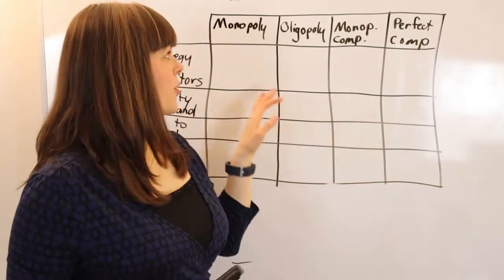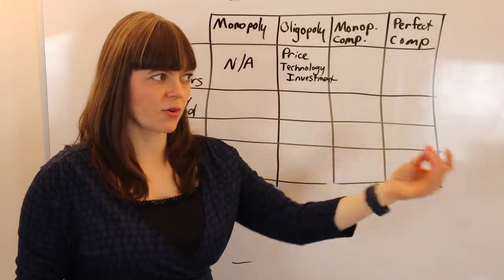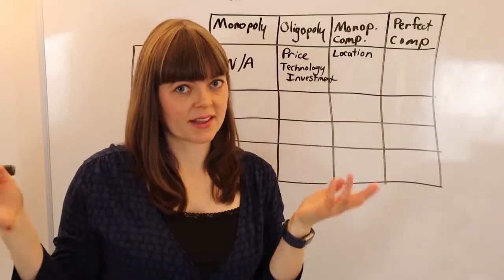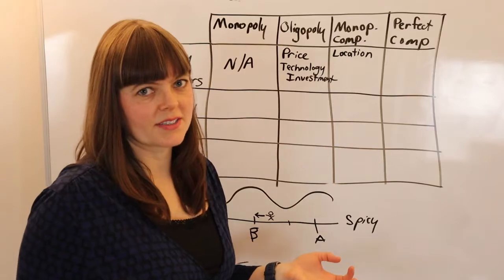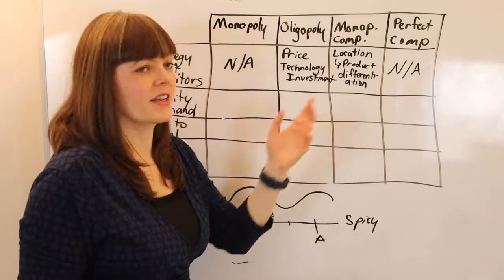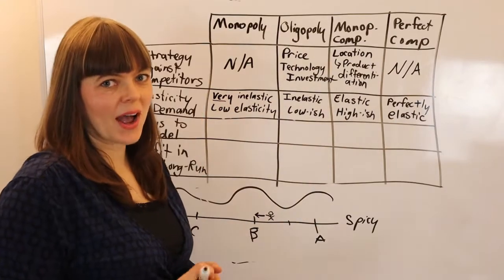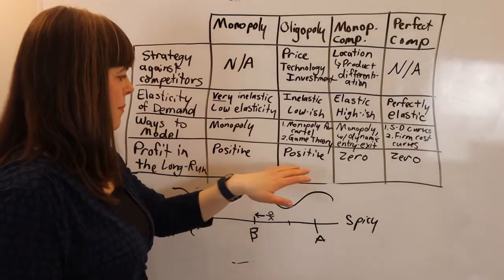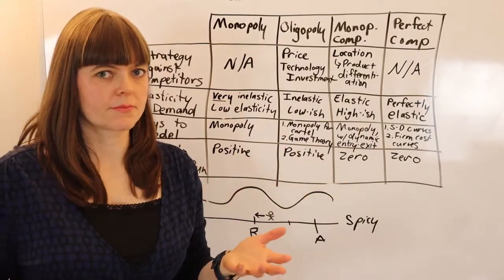4 Industry Types: Monopoly, Oligopoly, Monopolistic competition and perfect competition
Delineating the difference between monopoly, oligopoly, monopolistic competition and perfect competition.